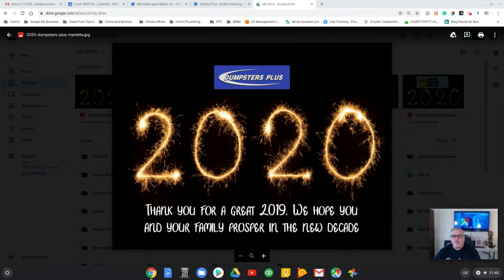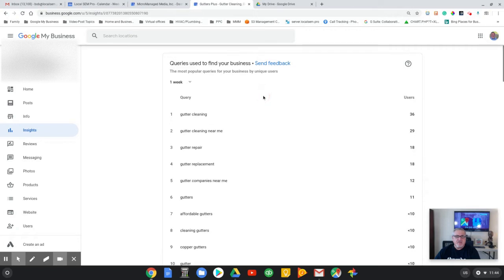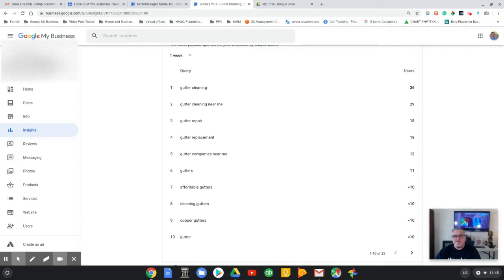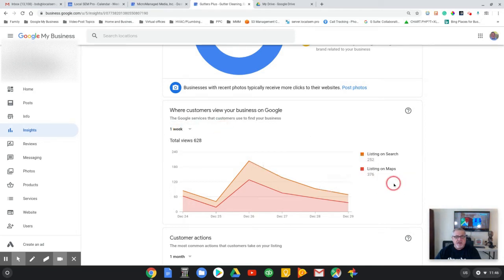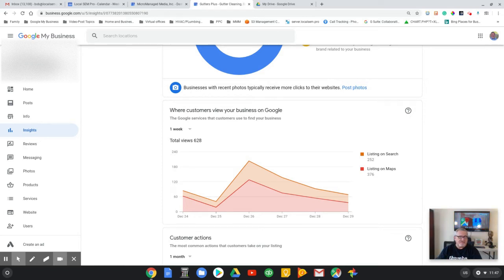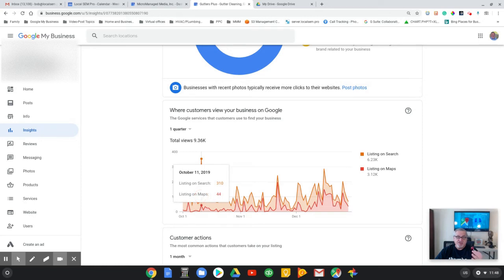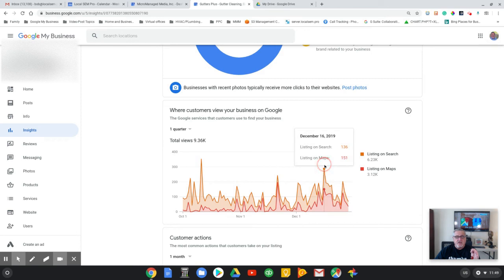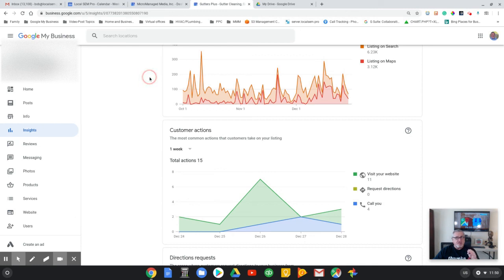Google My Business for Gutter Cleaning Contractors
You can get new clients thru Google My Business in 2020. If you are a Gutter Cleaning contractor or other service provider, you need to take advantage of Google My Business. It is a gold mine for new clients.